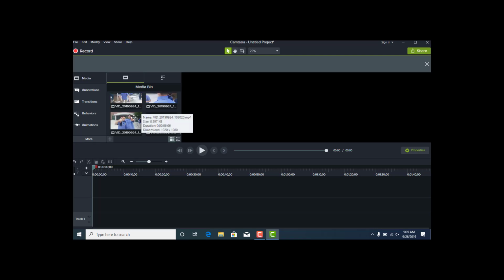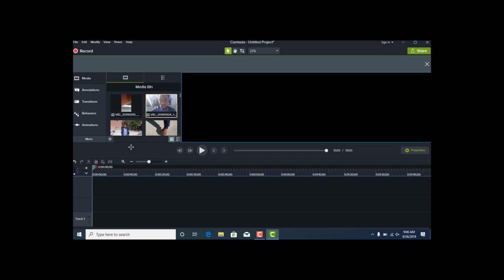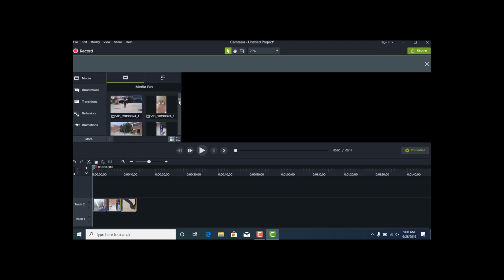15 Video Shots